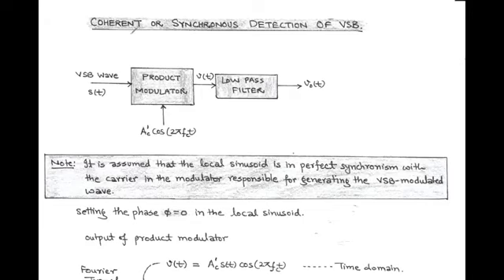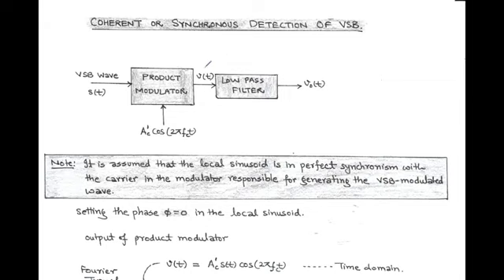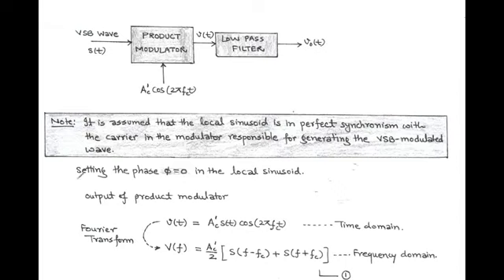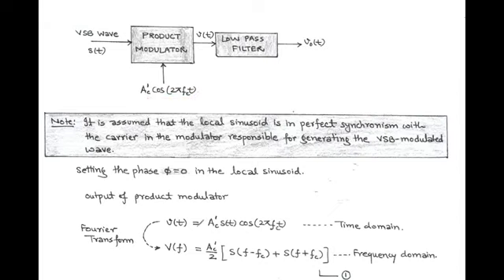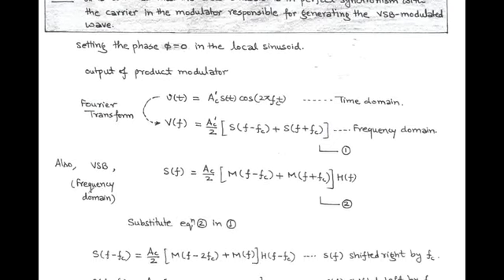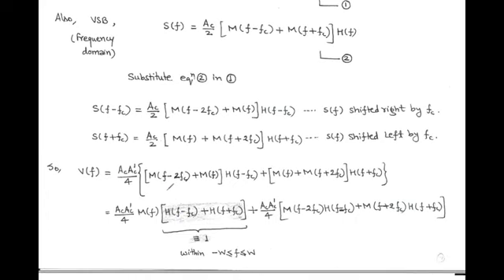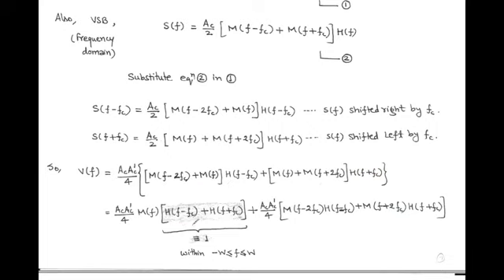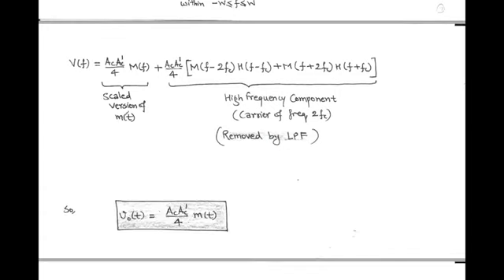Coherent or synchronous detection of VSB. Communication Engineering